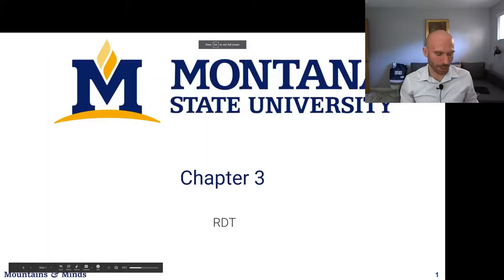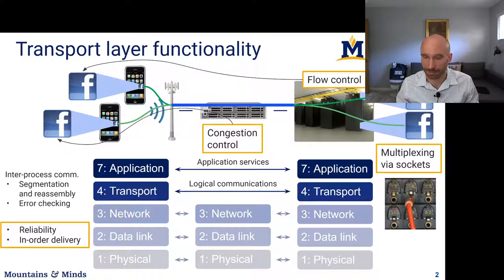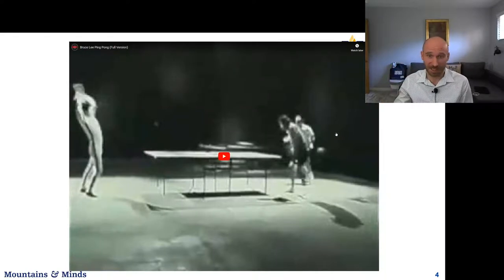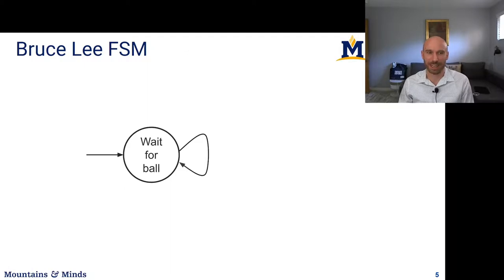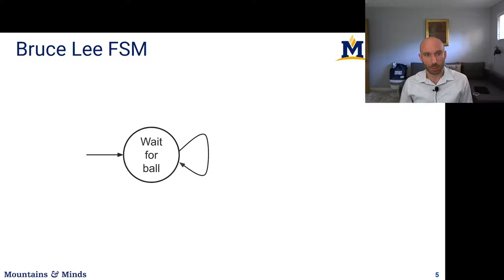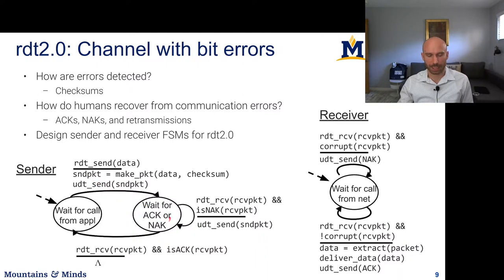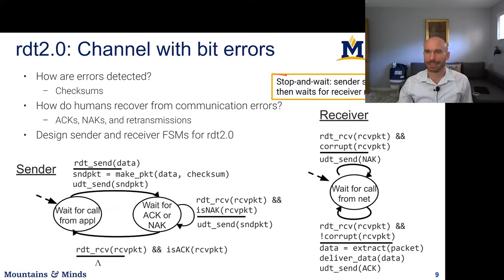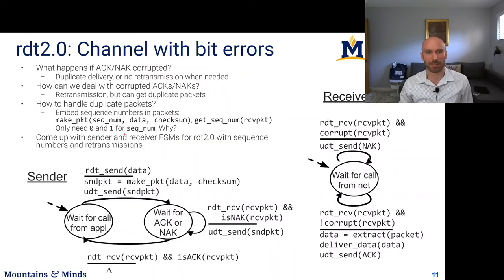RDT (lecture 1)